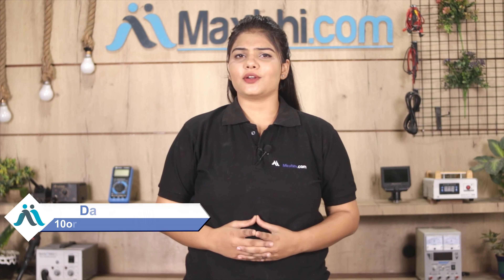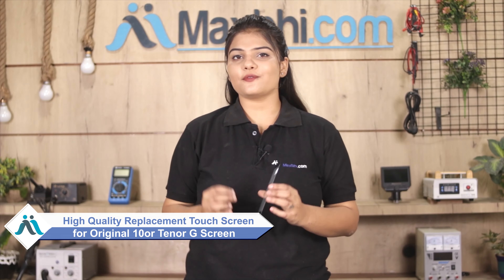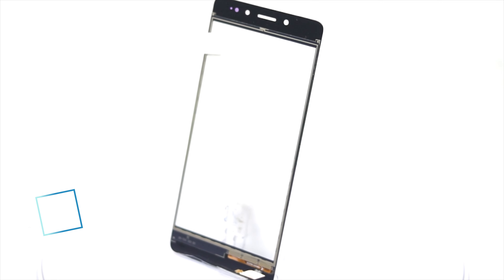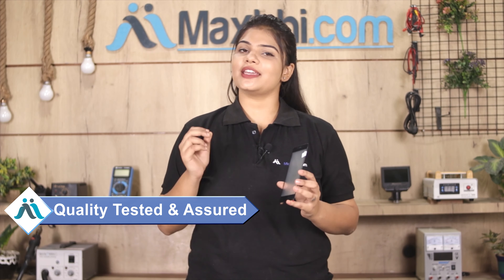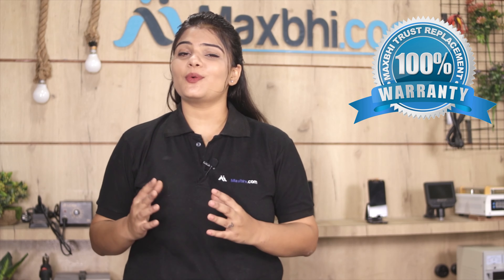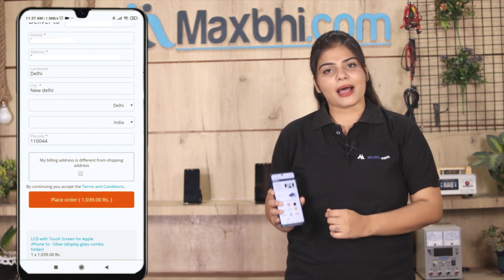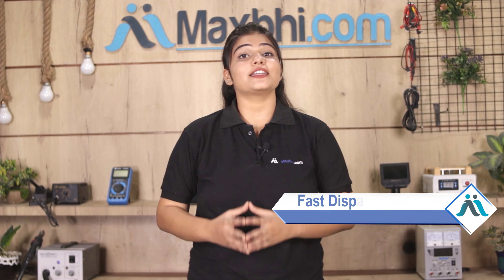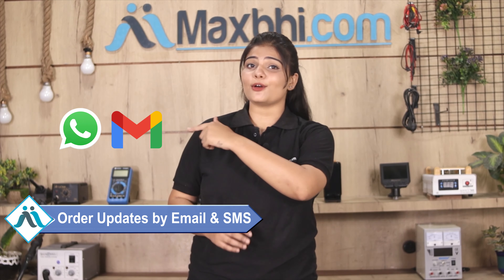Buy 10or Tenor G Touch Screen, Free Delivery High Quality Best Price Maxbhi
Damaged Touch Screen in your 10or Tenor G? The replacement Touch Screen for 10or Tenor G comes with replacement warranty and the shipping is done in secured packing to make sure you get the product in perfect shape.